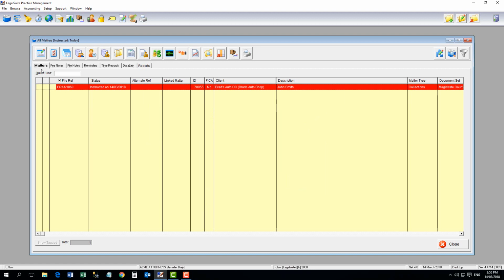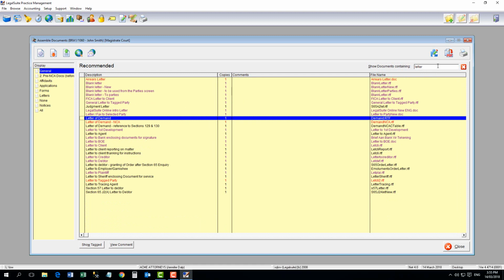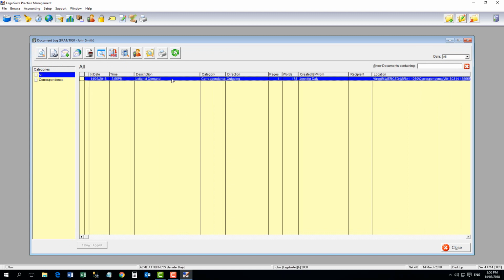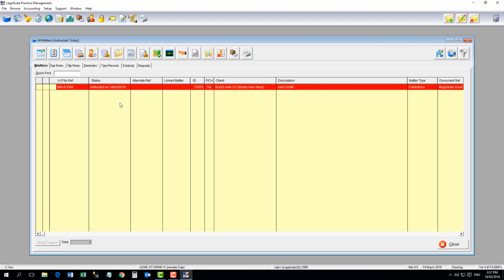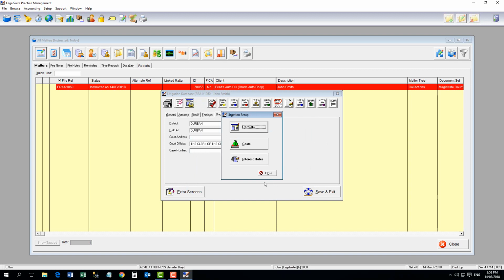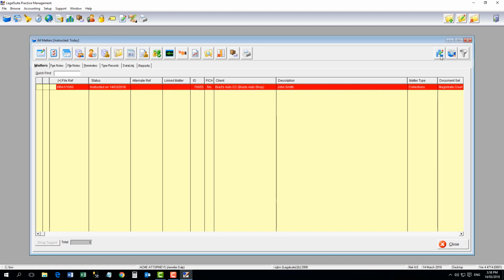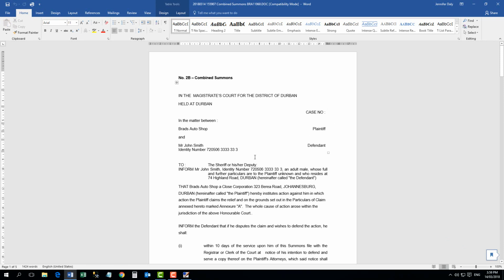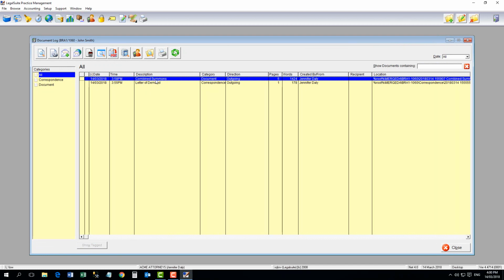Assembling Documents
Description